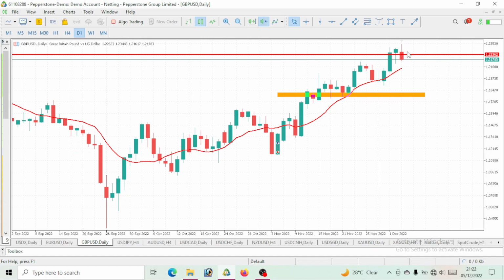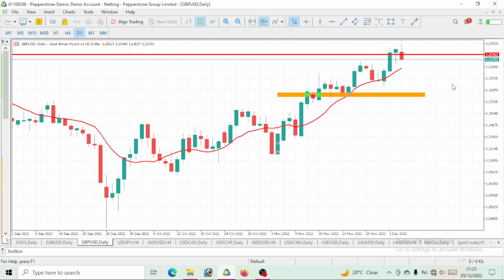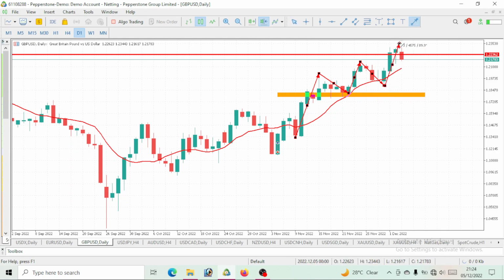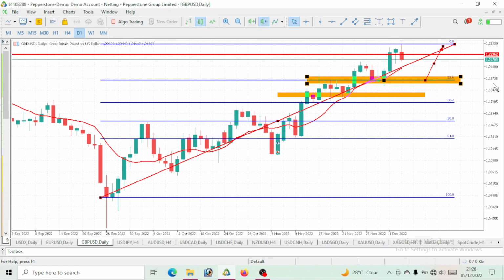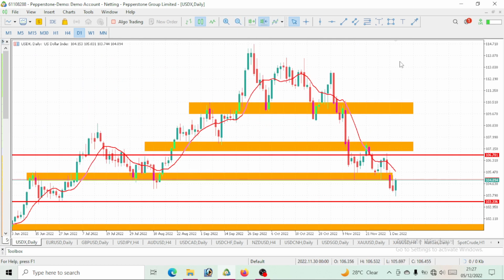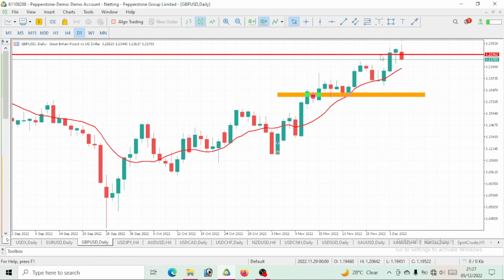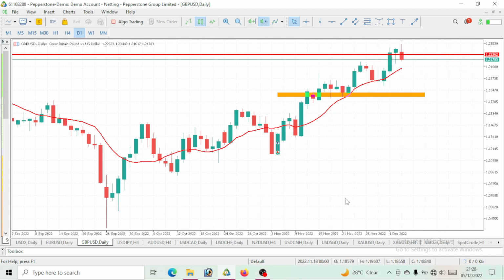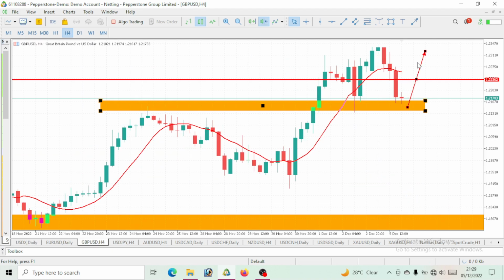GBPUSD Analysis Today | DECEMBER 06 2022 | GBPUSD Forecast | GBP/USD Technical Analysis